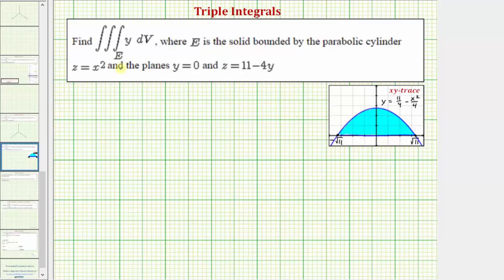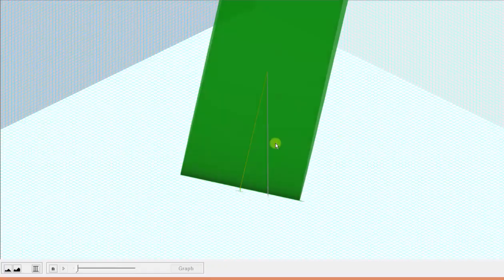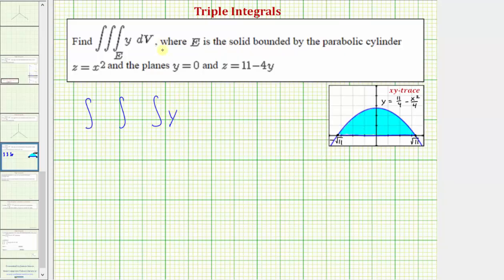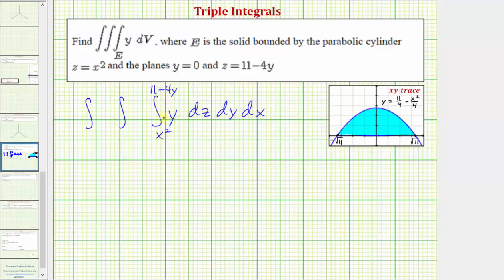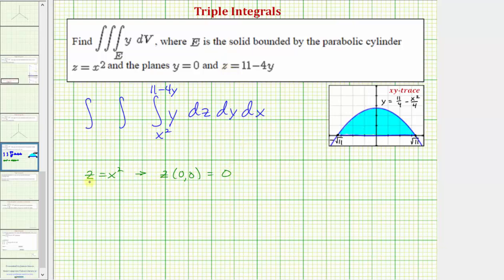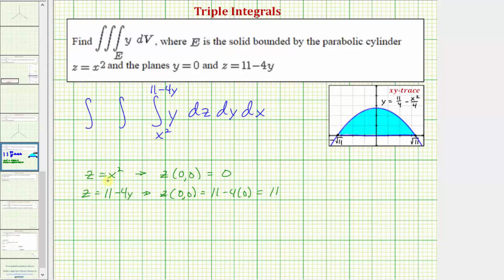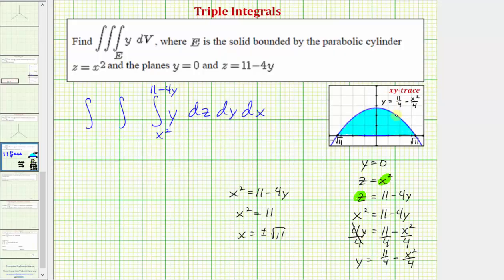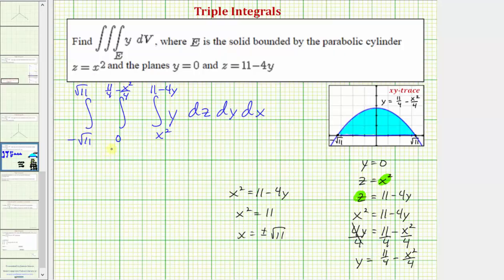Ex 3: Set Up and Evaluate a Triple Integral of y - Part 1: Limits of Integration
In part 1, the limits of integration are determined for a triple integral.